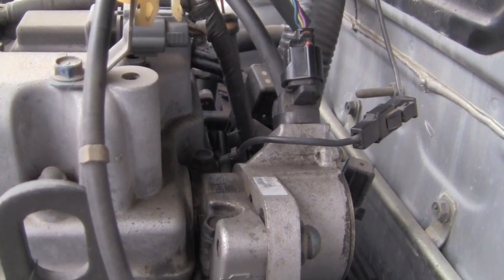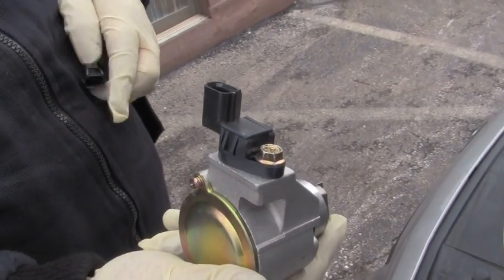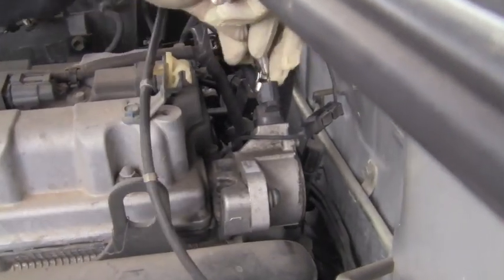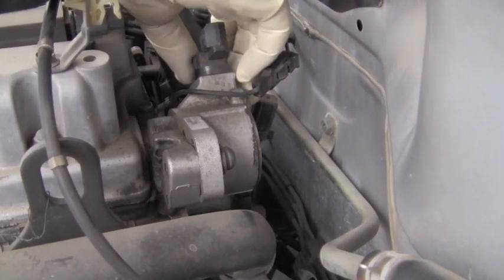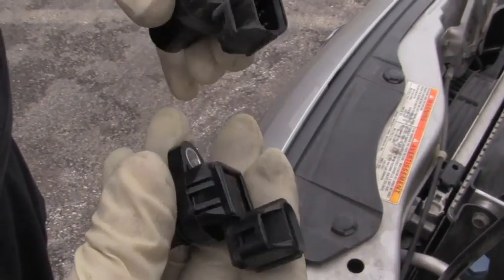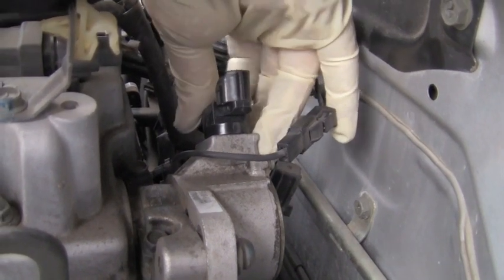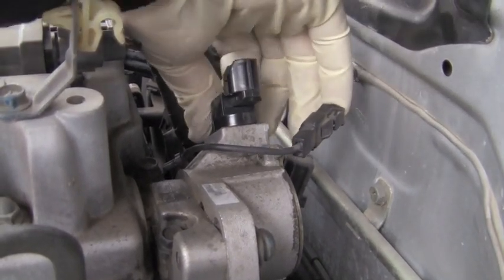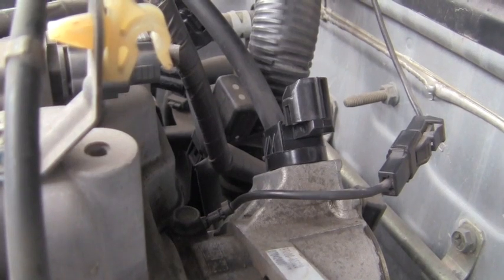Suzuki Vitara 4